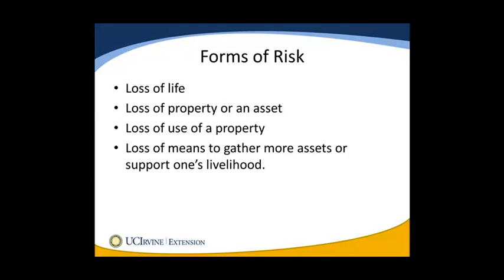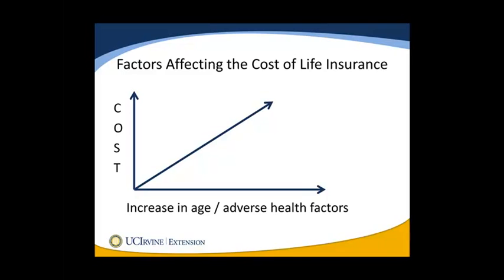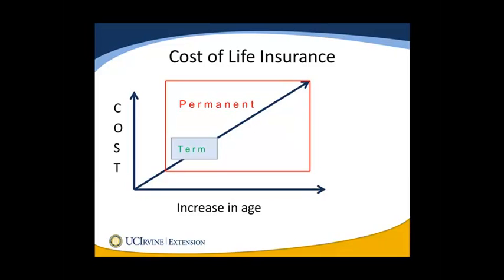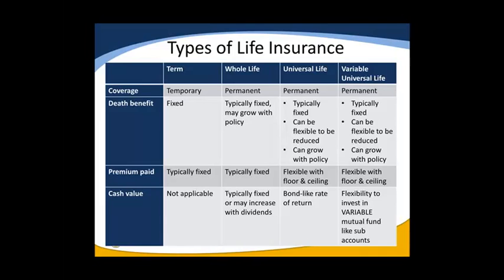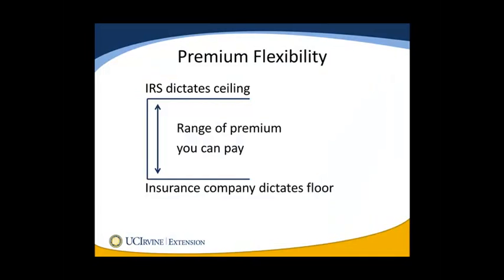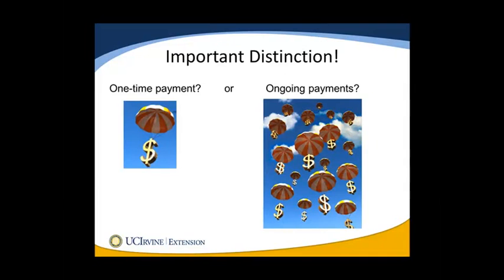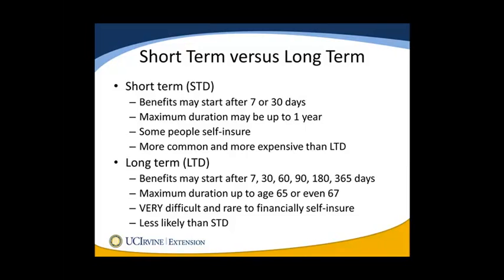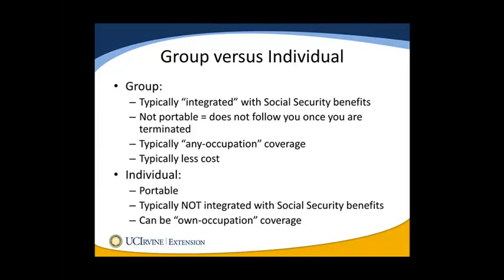3 2 - Lesson 8 LIfe and Disability Insurance 3135)